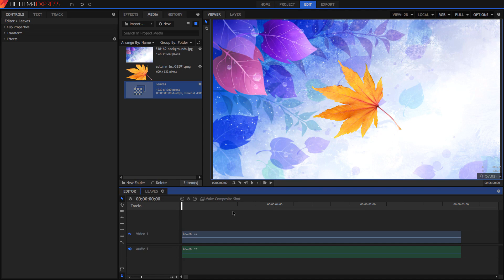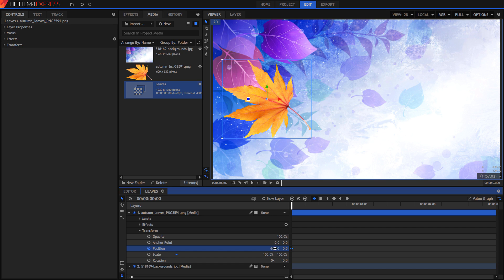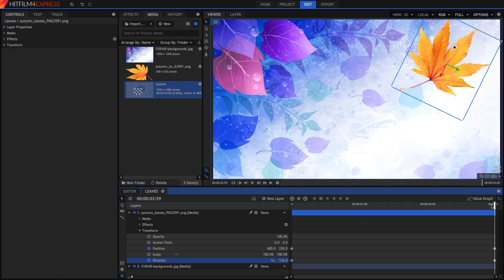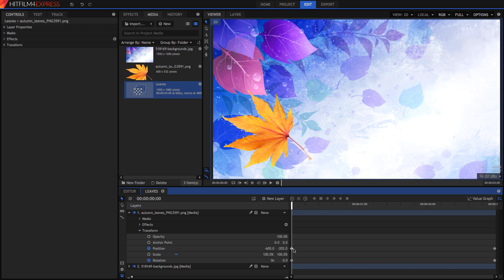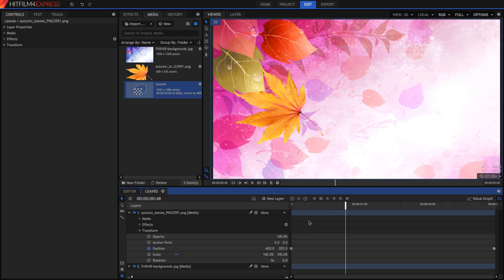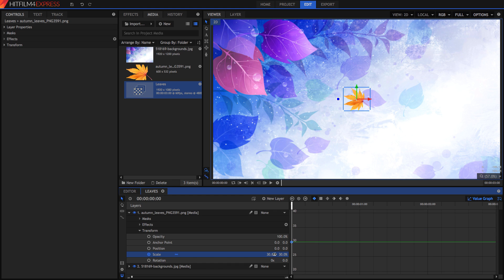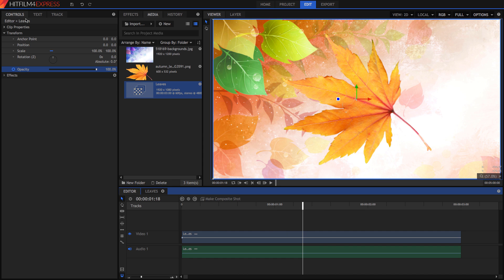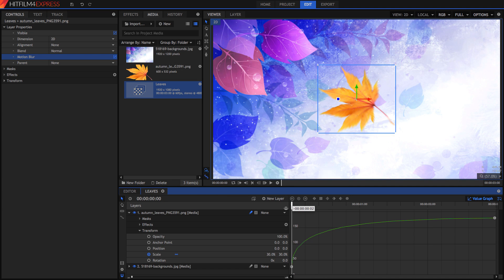Hitfilm 4 Express Keyframing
Hitfilm 4 Express is a powerful free visual effects application, and one of the most important aspects of vfx and animation is keyframing. Here I show you the ins and outs of keyframing in Hitfilm 4 Express.